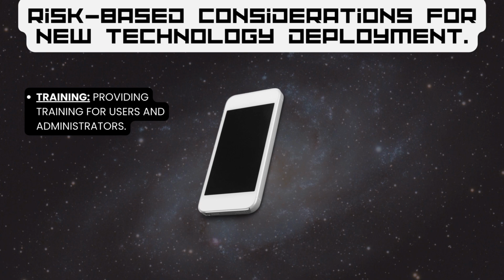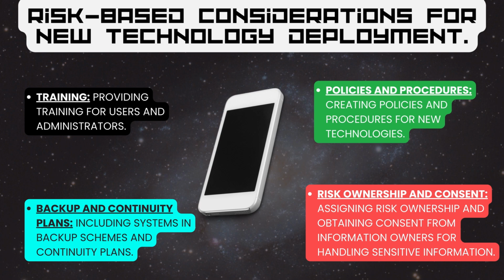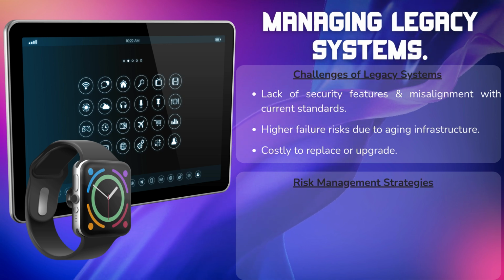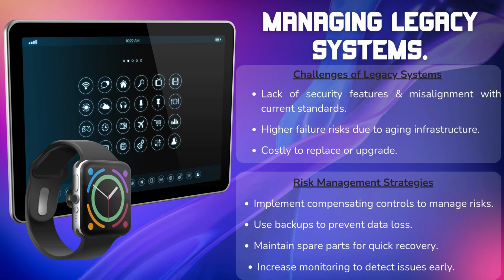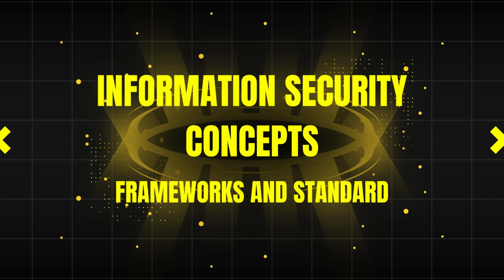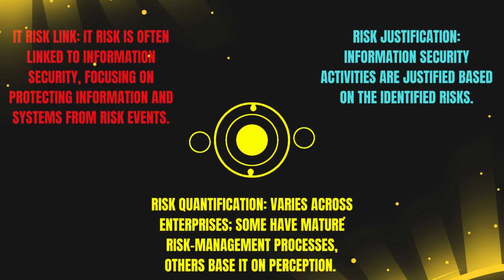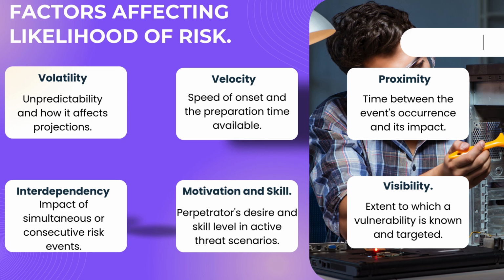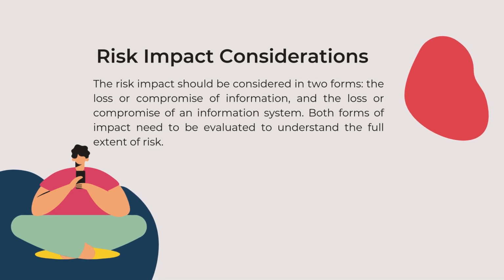Cybersecurity & Risk Management: How Businesses Can Stay Ahead of Cyber Threats in 2025.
Cyber threats are evolving—Is your business prepared? 🚨

From data breaches to ransomware attacks, businesses face growing cyber risks that can cause financial and reputational damage. Risk management in information security is no longer optional—it’s a business necessity.

📌 Key Takeaways from This Video:
✅ The Critical Role of Risk Management – Why every business must prioritize cybersecurity.
✅ Lessons from Recent Cyber Attacks – MGM Resorts, UK Water Sector, and Caesars Entertainment hacks analyzed.
✅ AI and Security Risks – How tools like ChatGPT led to data exposure and what businesses did next.
✅ Legacy System Threats – Why outdated IT infrastructure remains a major risk.
✅ Leadership Accountability – Cybersecurity isn’t just an IT issue—it’s a boardroom priority.

🔥 Security is a mindset, not just a process! Learn how to protect your business with strategic risk management, proper governance, and cyber-awareness training.

💬 How is your organization tackling cybersecurity risks in 2024? Drop your insights below in comments section!